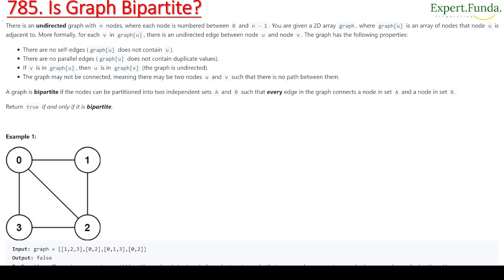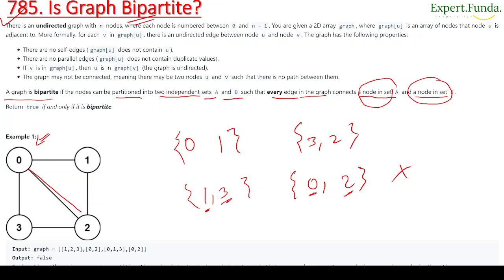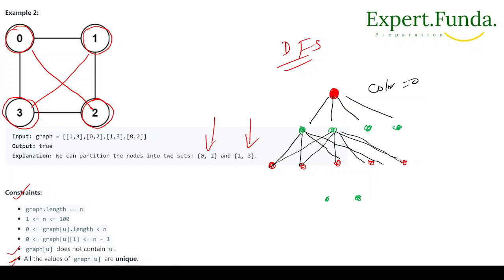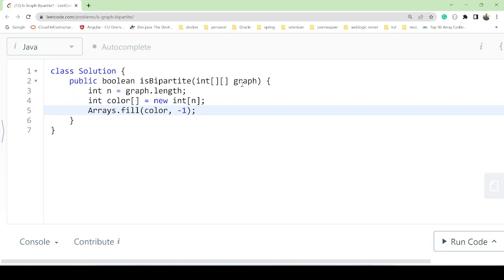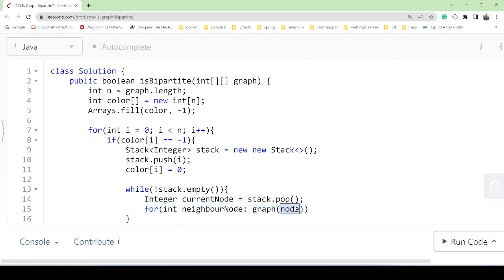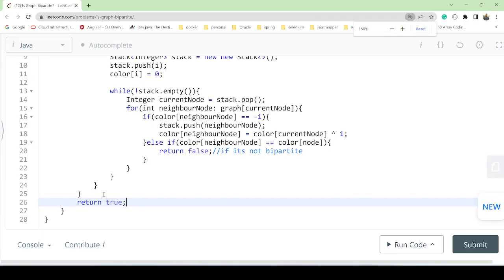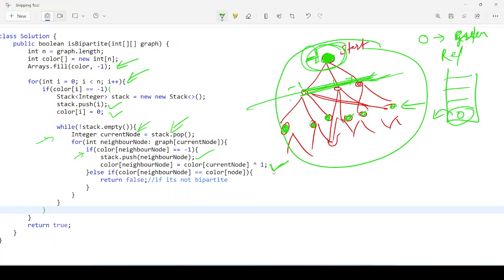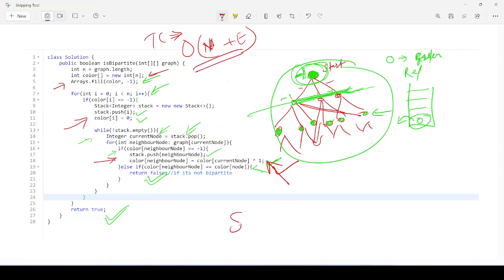Leetcode 785. Is Graph Bipartite || Color & DFS Approach || Java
785. Is Graph Bipartite

DM for 1to1 batch